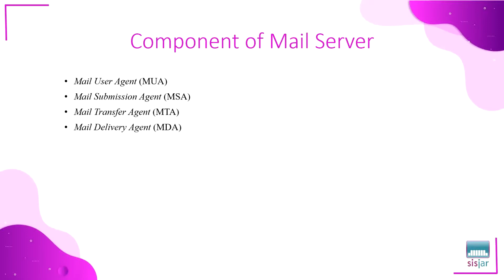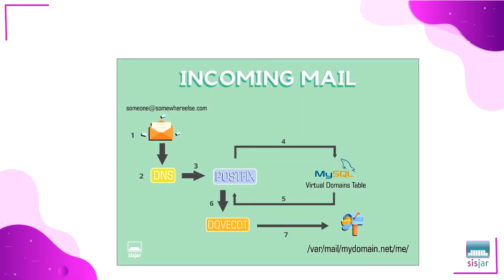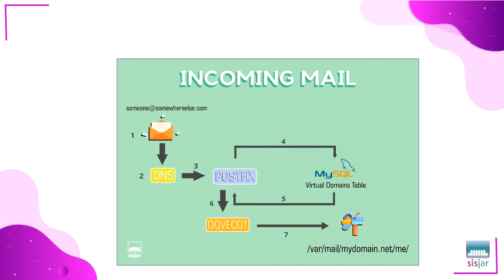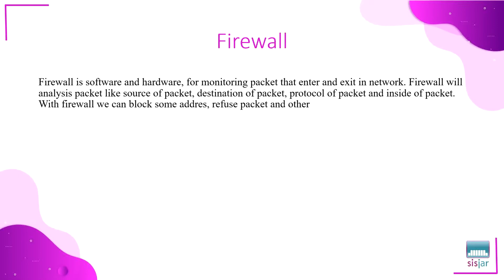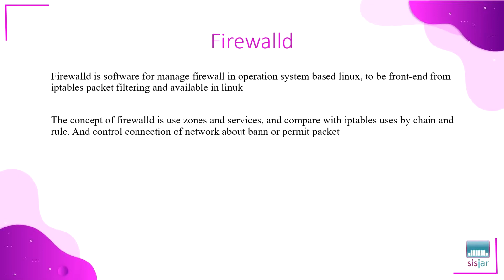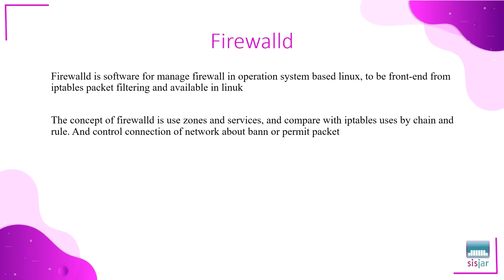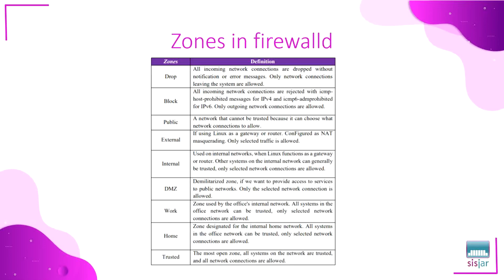[M5-ENG] Operating System Practicum Module 5 Video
Hereby, we attach a video for the Operating System Practicum Module 5 2020.
Good Luck for the Preliminary Test, Journal, and Post Test